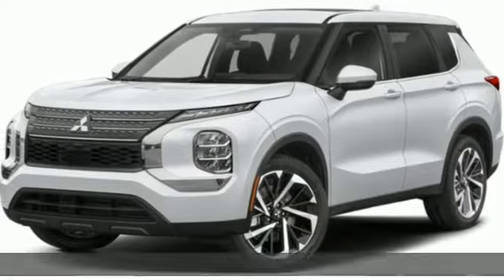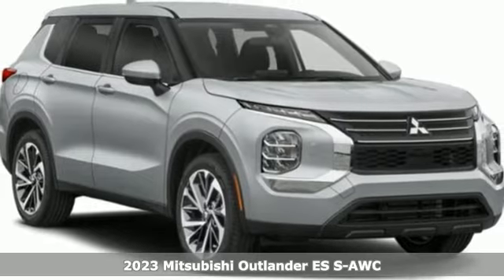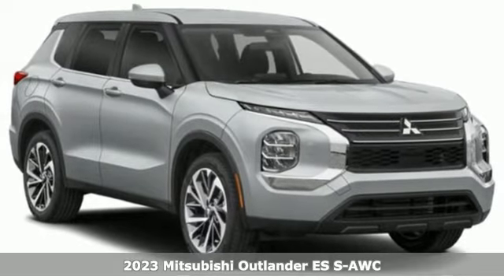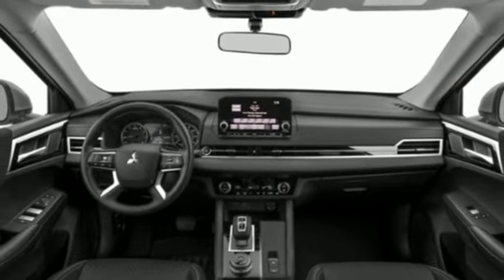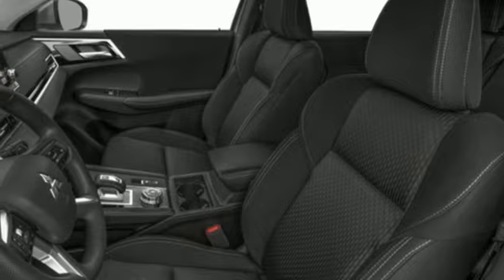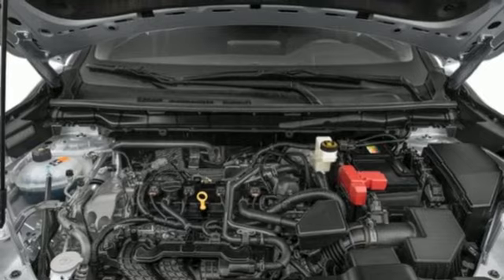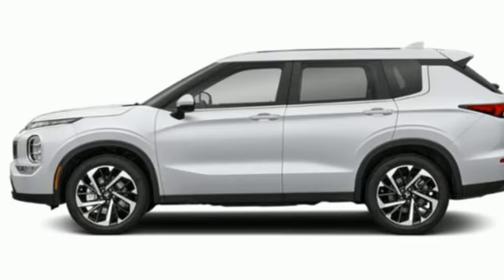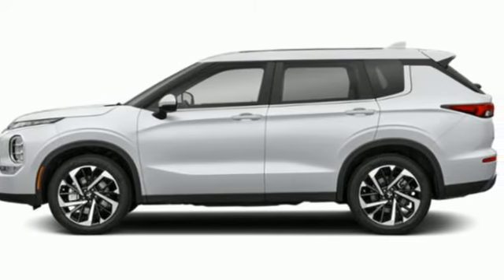New 2023 Mitsubishi Outlander Saint Paul White-Bear-Lake, MN WB6341 - SOLD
Year: 2023
Make: Mitsubishi
Model: Outlander
Trim: ES
Engine: 4 Cylinder Engine
Transmission: 8 speed continuously variable cvt
Color: White Diamond
Stock #: WB6341
VIN: JA4J4TA84PZ009931

Address:
3400 Highway 61 North